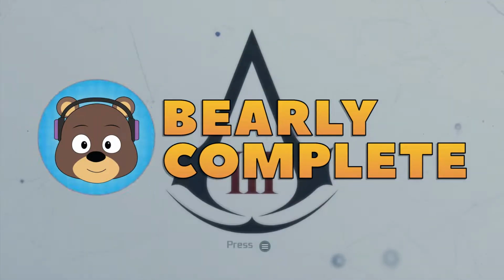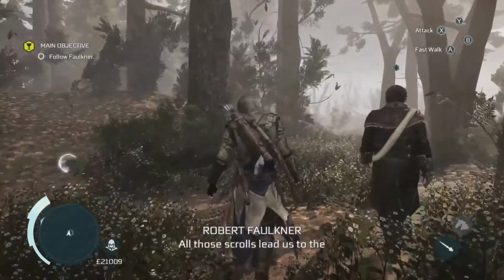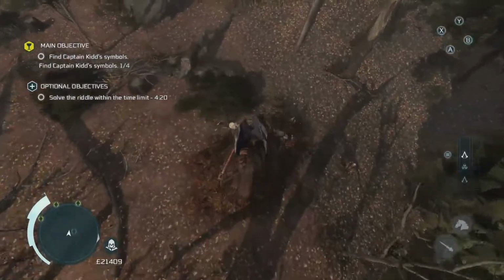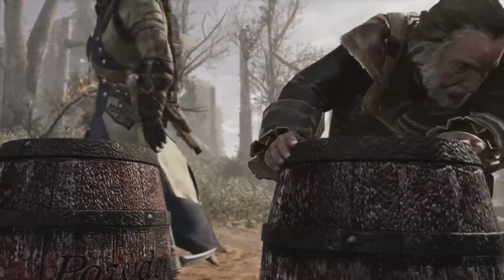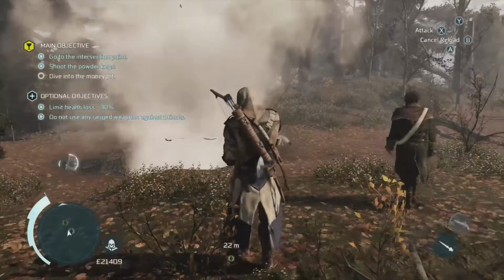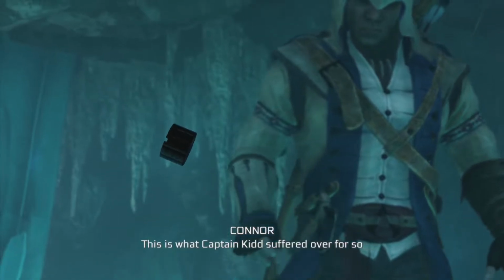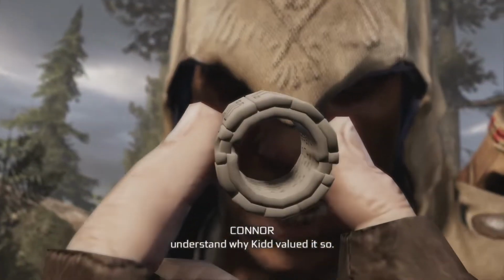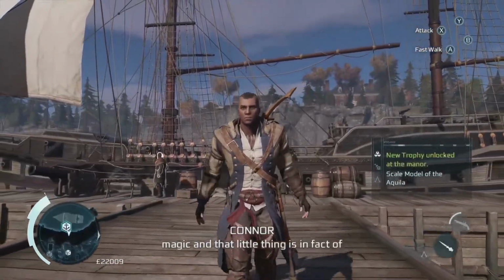Assassin's Creed 3 Remastered | Oak Island (Captain Kidd Mission) - 100% Sync Walkthrough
Mission Constraints:
-Solve the riddle within 5 minutes
-Limit health loss to 30%
-Do not use any ranged weapons against animals

Remember, you need to have collected 24 Peg Leg Trinkets and collected all 4 pieces of the map to gain access to this level! Check out the links below for all of the videos that will help you out!

This memory isn't too rough! But this video will definitely help you solve the puzzle quickly for 100% Synchronization!

Hope this video was able to help you out!

Recorded on the Xbox Series X using an Elgato Game Capture HD 60S+.

Add me on TrueAchievements (and sign up if you haven't already)

Timecodes:

00:00​ - Intro
01:04 - Memory Opening
02:02 - 100% Sync - Solve the riddle within 5 minutes
04:53 - 100% Sync - No ranged weapons on animals (and limit health loss)
05:43 - Cutscene
06:08 - Retrievbing Captain Kidd's Treasure
08:20 - Memory End
08:53 - Outro